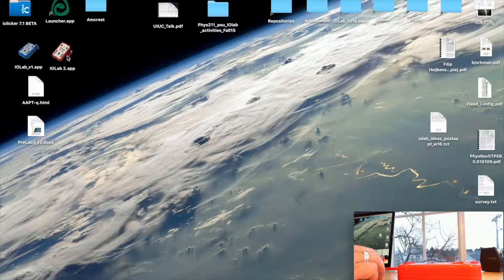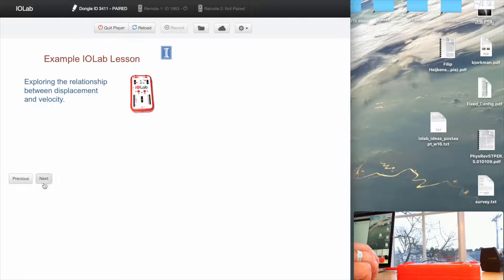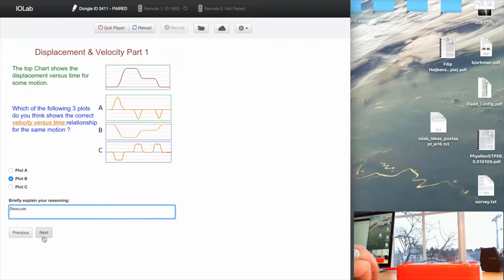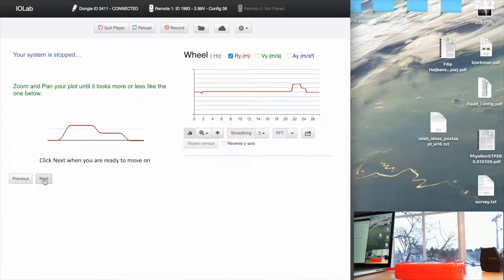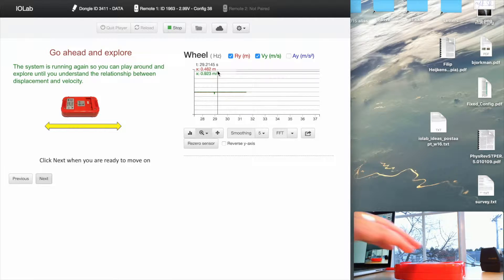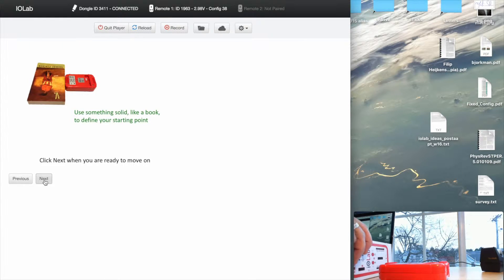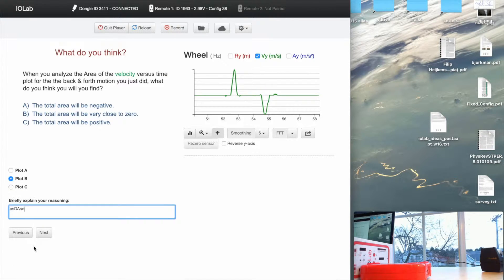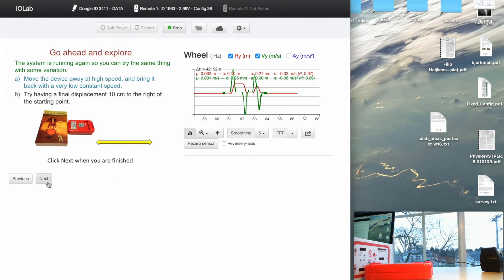Lesson Driver Example (Part 1 of 3)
This video shows an example of a student experience with the new lesson driver. The lesson is just an illutrative example and does not represent great pedagogy.